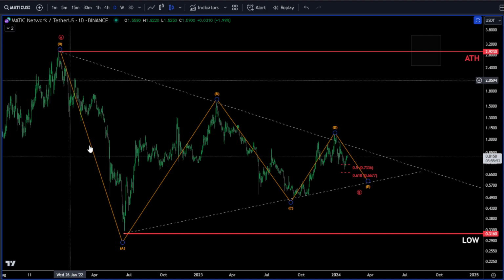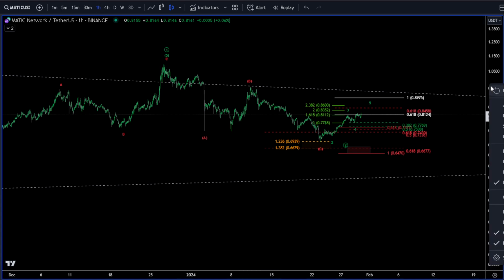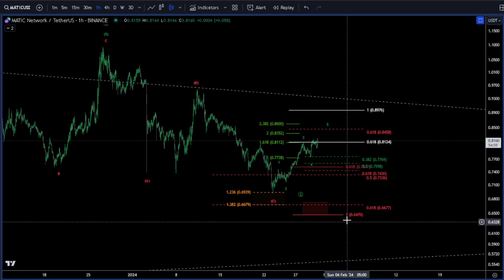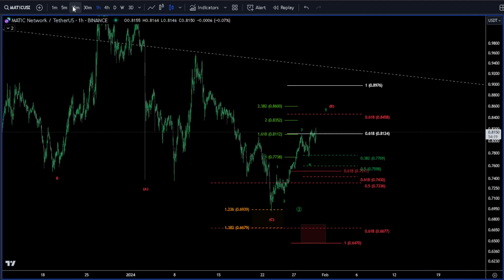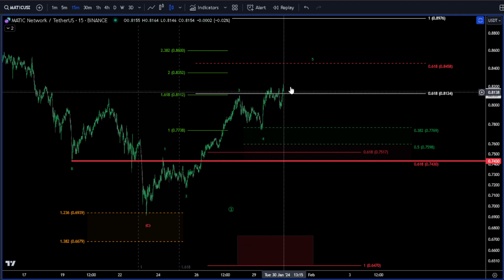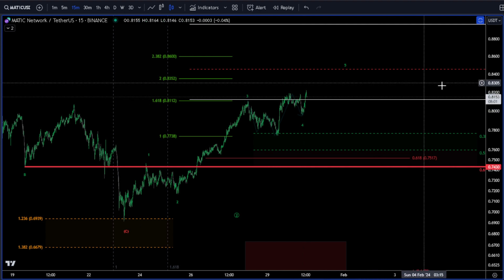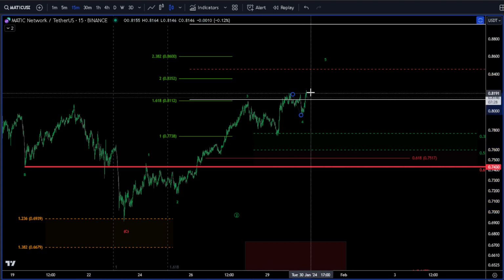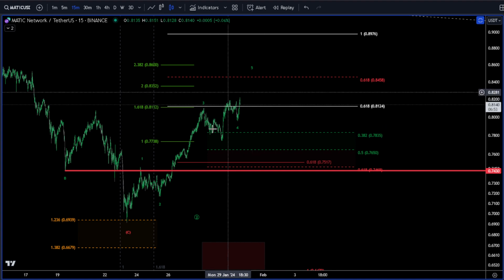Polygon MATIC Price News Today | Crypto Price Prediction Technical Analysis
Polygon MATIC Price Prediction News Now Crypto Technical Analysis

Welcome to our latest MATIC Polygon technical analysis video, where we combine the power of Elliott Wave Theory with traditional analysis techniques! 📈 In this episode, we take a comprehensive look at MATIC Polygon's price movements, chart patterns, key indicators, and the Elliott Wave Theory to provide you with a holistic view of the cryptocurrency market.

🔍 Here's what you can expect in this video:
📊 Technical Analysis: We'll break down MATIC Polygon's recent price action, analyze key support and resistance levels, and identify potential trend reversals using both Elliott Wave Theory and traditional methods.
🌊 Elliott Wave Analysis: Our experts will delve into the fascinating world of Elliott Wave Theory, discussing wave counts, corrective and impulsive waves, and how this theory can provide insights into MATIC Polygon's future price movements.
📈 Price Predictions: Gain valuable insights as we combine technical analysis and Elliott Wave Theory to make informed predictions about MATIC Polygon's potential short-term and long-term price trajectories.
📣 Market News: Stay up-to-date with the latest crypto news and events that could impact MATIC Polygon's price.

Whether you're a seasoned trader or just getting started in the crypto world, this video offers a comprehensive approach to analyzing MATIC Polygon's price movements. Our goal is to empower you with the knowledge and tools needed to navigate the dynamic cryptocurrency market effectively.